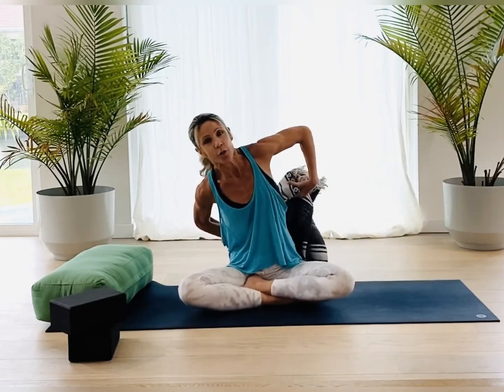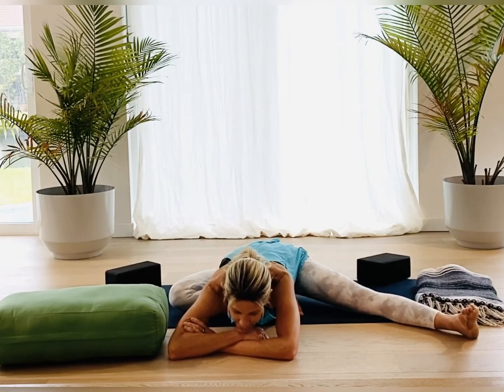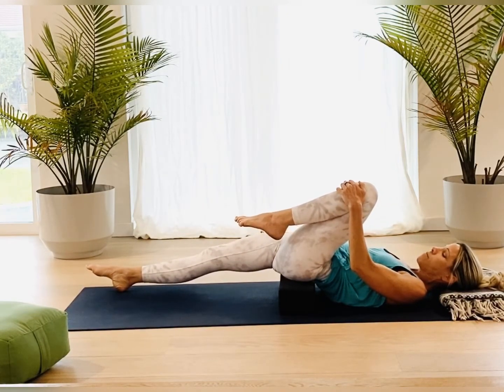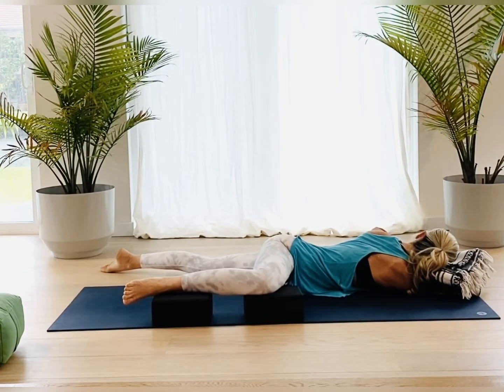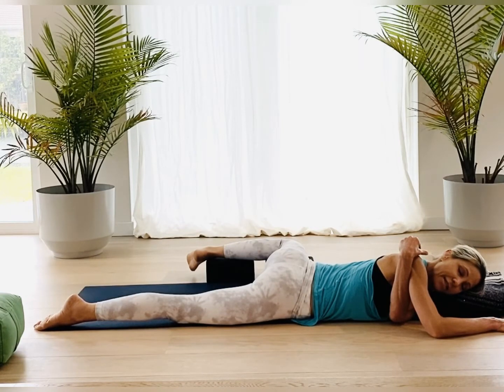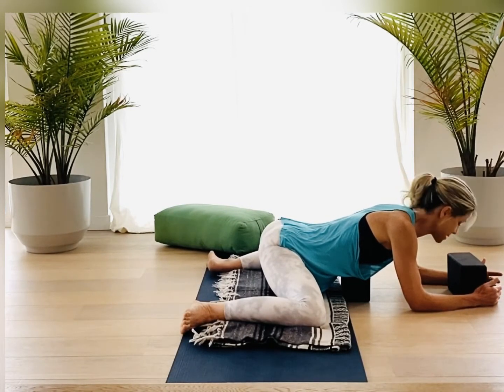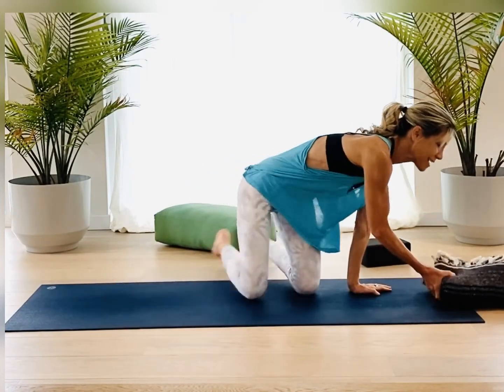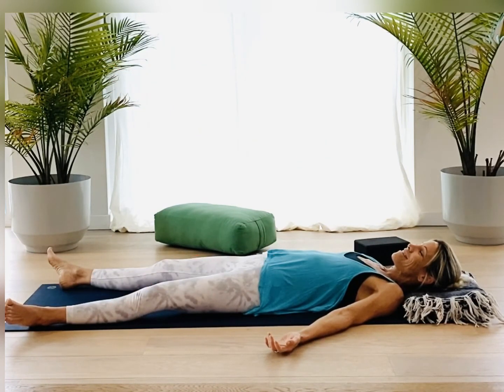YIN YOGA - HIPS AND LOWER BACK RELIEF CLASS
This Yin Yoga Deep Stretch class is designed to open the hips.  Through our lack of movement and being more stationary we have developed as a culture a lot of tight hips, shortened hamstrings and shortened hip flexors.  When we stand and even sleep these shortened tendons and ligaments pull on our lower back and create a lot of IT BAND and Psoas issues.   This class is designed to open the hips creating a lot of relief in the lower back.  We will also touch on creating more space and rotation of the thoracic spine and loosen the shoulders.  I promise you will feel truly amazing after this class.

Yin is a form of yoga where  the student will find their edge and appropriate depth of a pose.  Important not to push past the edge to paint and keep careful watch that the muscles are not taking over the pose.  We are focusing on stretching the fascial system along with the bones, ligaments and tendons and to do this we need to keep the muscles relaxed.

We will hold these poses for longer so find a position and depth you can sink into.  The more you relax the more effective the practice.
Yin will lead you to greater flexibility and helps fight pain in the body by releasing the tight hold the fascia sometimes has over the entire system.

This is a slow yoga but is one of the most effective yoga for healing damage and changing the structure of the body, even from an injury.  Helpful for low back issues, Kyphosis, Scoliosis, IT Band Syndrome, sciatica and many other problems.

Be patient with your self and the changes you want to see.  I look forward to hearing your feedback and please message me if you have any questions about this practice.

AVOID: if you have any injuries, joint problems, medical limitations (knees, wrists, elbows, shoulders, or any area of the body that hurts or just doesn't feel right. Avoid jumping or forcing movements that do not work on your body as some poses and moves require balance, flexibility and strength, so be mindful, take your time and as ALWAYS listen to your body first.  If your are unsure about adding any exercise to your regime seek the guidance of your doctor or other medical professional.

I look forward to joining you in this journey.

Namaste,

Shannon Sims